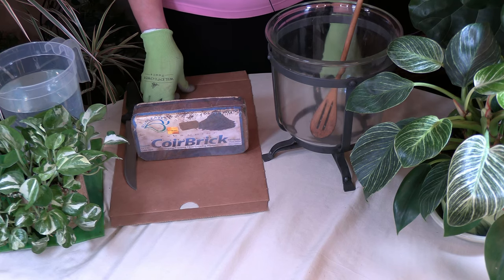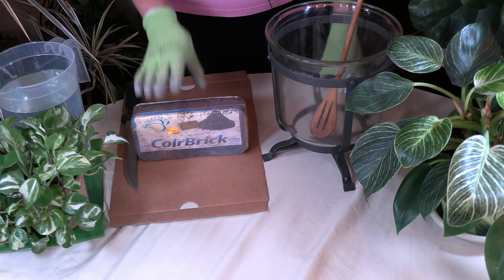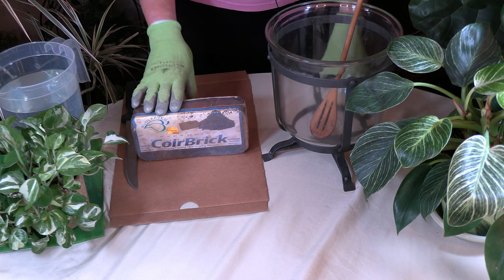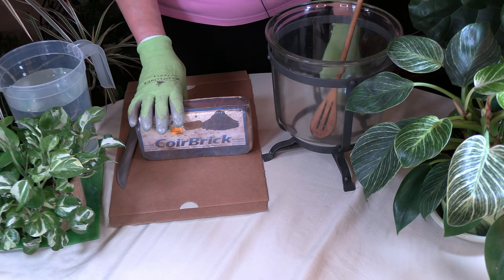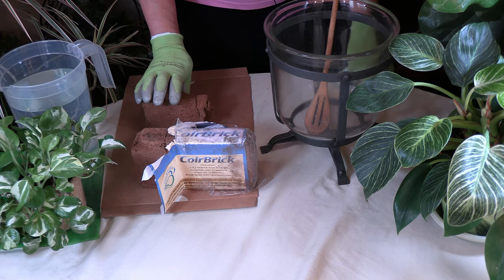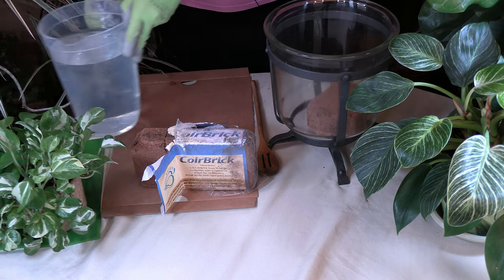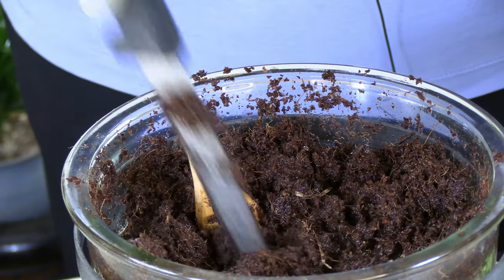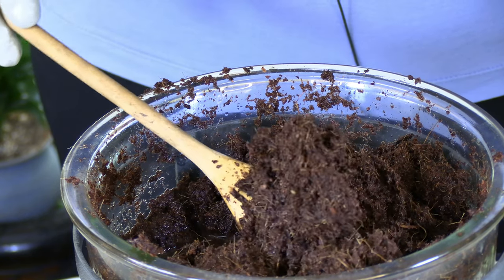Coconut Coir for Houseplants / Sustainable Amendment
Find out what coconut coir is and how it is a sustainable substitute for peat moss. Also discover how coconut coir is made and how you can prepare it for use in your indoor garden.
Coconut Coir Brick
Coconut Coir Brick
Coconut Coir Bricks
Bagged Coir
Coco Loco potting mix